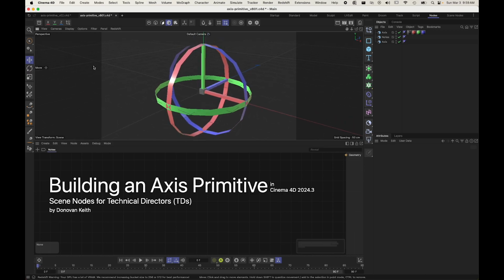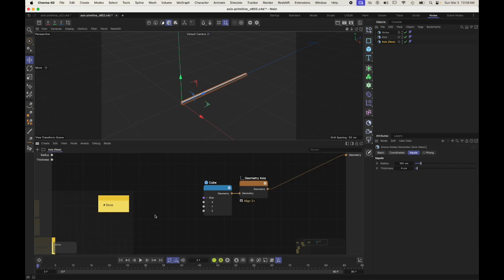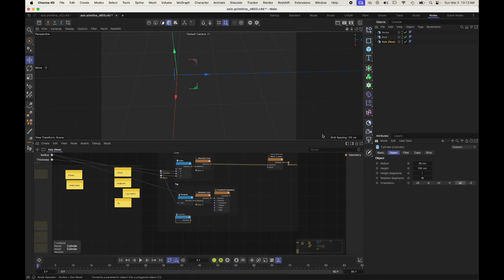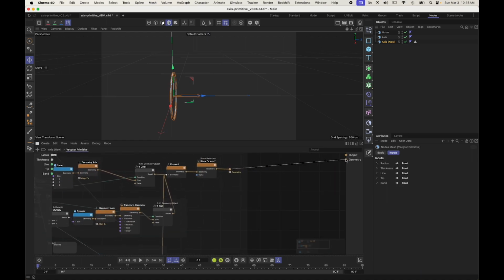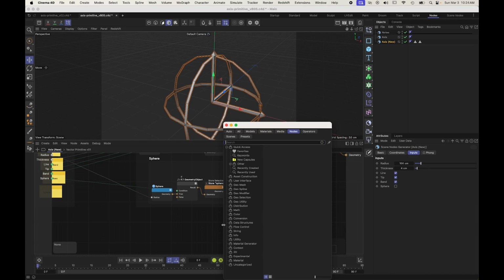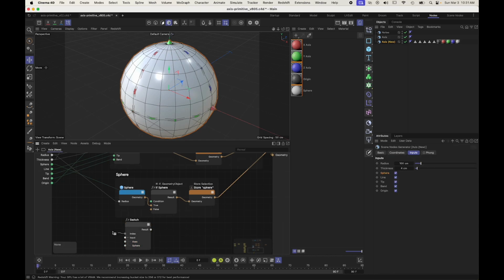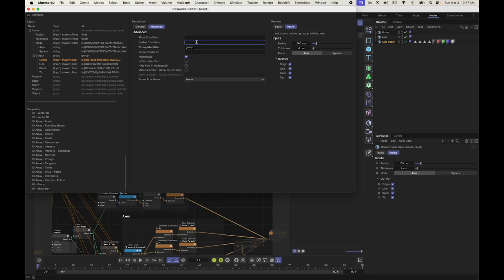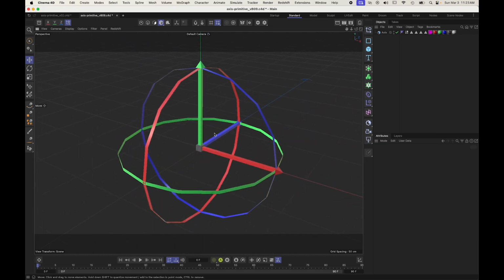Building an Axis Primitive - C4D Scene Nodes for TDs [Tutorial]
Recorded with Cinema 4D 2024.3

Follow along as we go through the process of planning and building an Axis Primitive from scratch using cinema4d scenenodes that allows for you to adjust the

## Inputs

Mode: Axes or Sphere
Radius/Length
Thickness
Output: Axis, Tip, Bands, Origin
Selection Names
Colors

## Nodes Used

Nodes Mesh
Switch
Cube
Pyramid
Geometry Axis
Store Selection
Geometry Property Set (Color)
Connect
Transform Geometry
If
Boolean Operator (And)
Not
Scaffold

Topics Covered:

Planning a project.
Using groups to encapsulate logic.
Using "Selections" to create separate parts while only outputting one geometry.
Organizing your Nodes